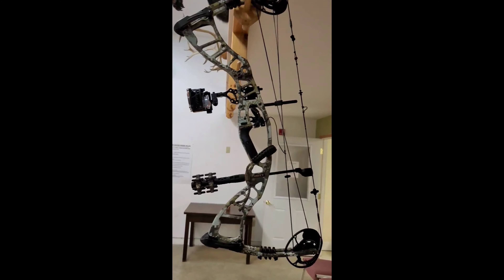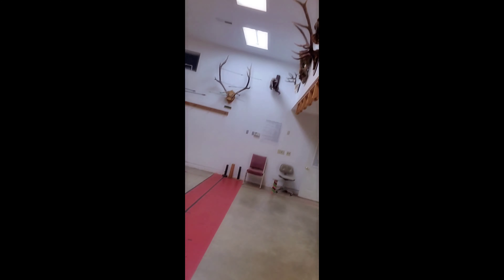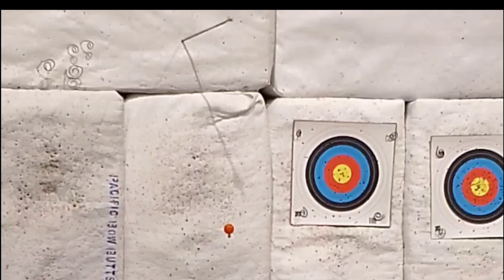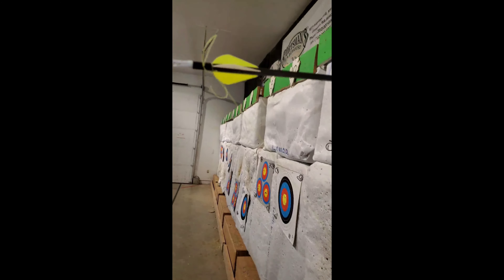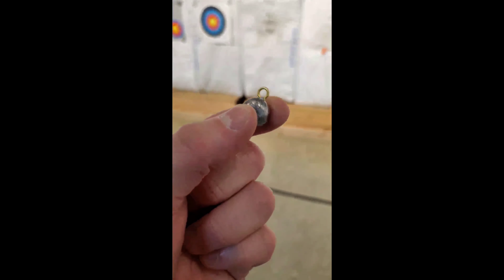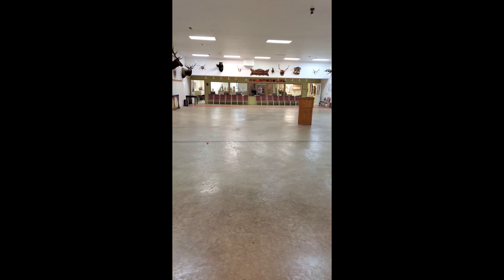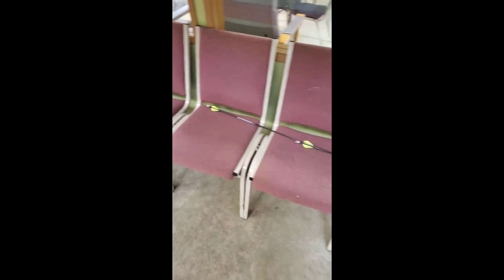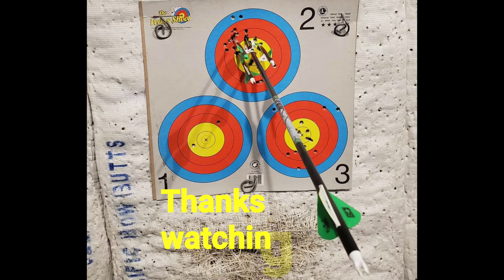Shooting Balls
Having a little fun at the range. Thanks Frank for introducing me to this fun little game and... You owe me a new arrow!